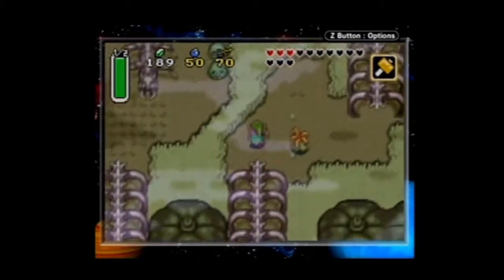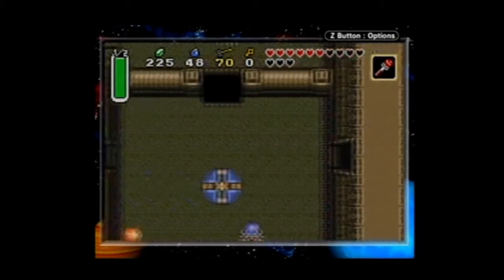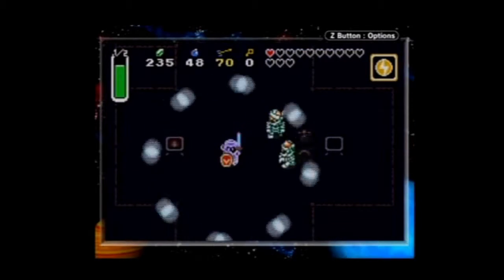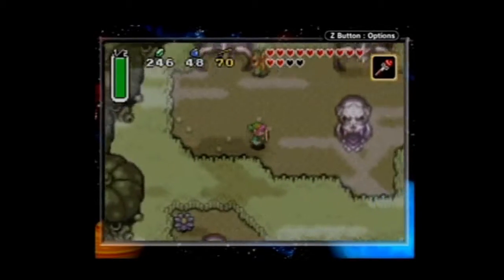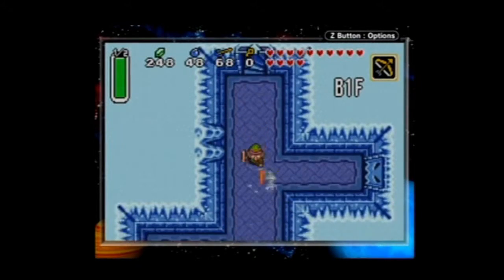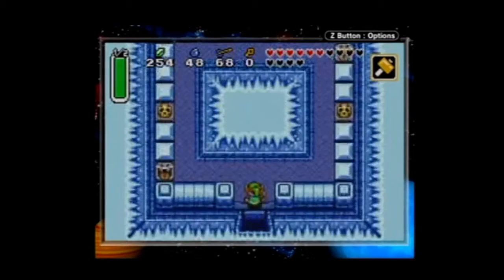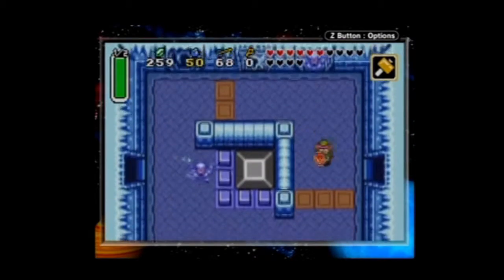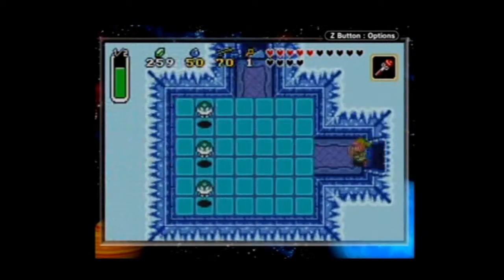Meow Plays The Legend of Zelda: A Link to the Past (E9: 1.47 for the price of one)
In a world where some guys and a half-ling sealed away some great evil for not all of time, only YOU have the hair magenta enough to slay the evil, geteth the girl, and spreken dialect madeth upeth foreth no reason. eth.
Join Meowskivich as he takes you on a journey through the remake of this classic game of madness and apple trees. Can your heart piece take the excitement?!